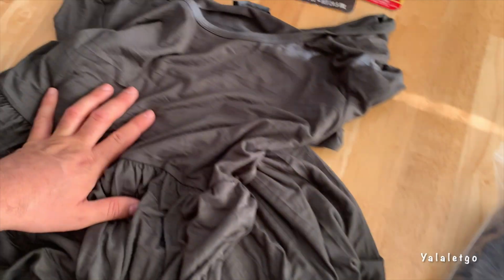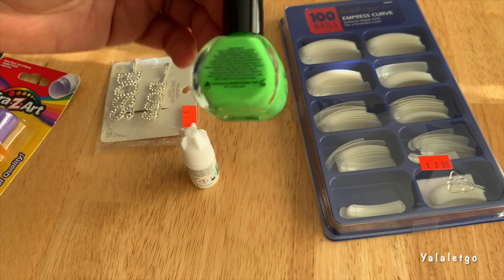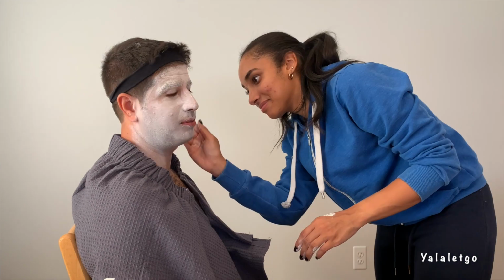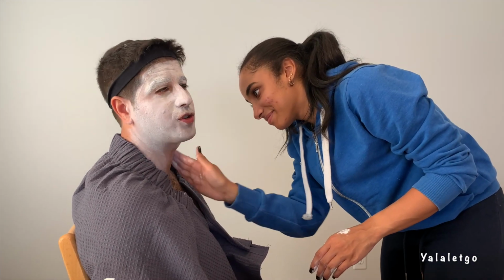Pennywise/Cardi B Transformation Tutorial PennyWAP The Clown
Watch me become PennyWAP, the clown/rap-star/WAP-queen/The dancing clown/It in this quick video tutorial that offers you a lot of room to make it your own and let your imagination run wild.

Yalaletgo